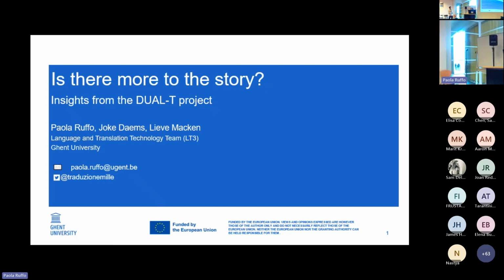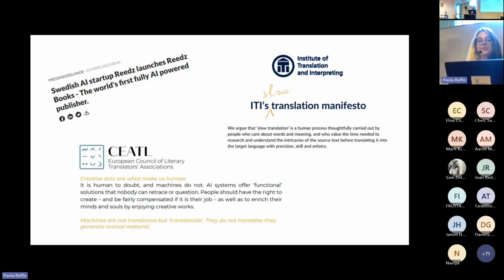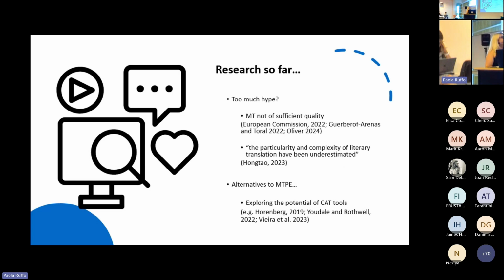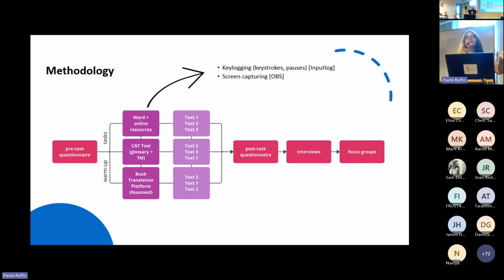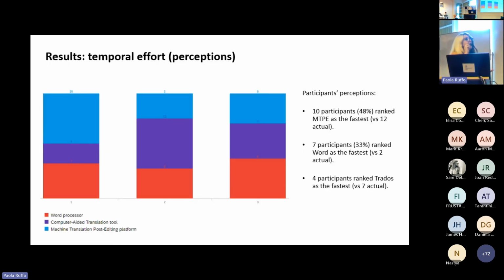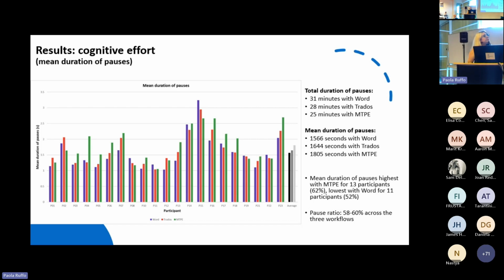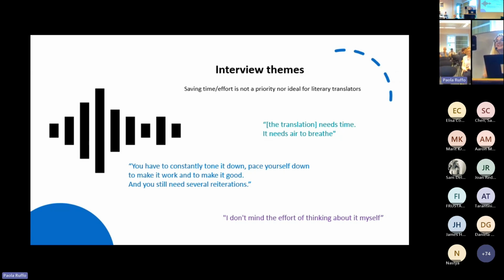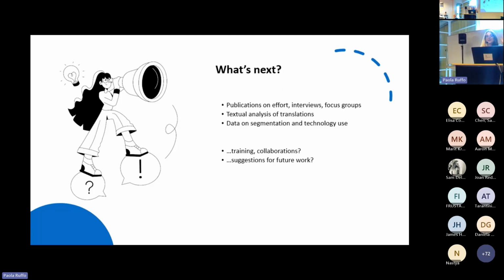Is there more to the story? Insights from the DUAL-T project - Paola Ruffo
Talk given by Dr Paola Ruffo at Ghent University during the event "Literary Translators and Technology: insights from user-centred research and literary translators' perspectives", held at Ghent University on 5 July 2024.
The talk reports results from the EU-funded study "Developing User-centred Approaches to Technological Innovation in Literary Translation” (DUAL-T).